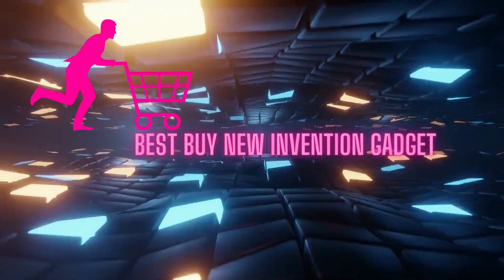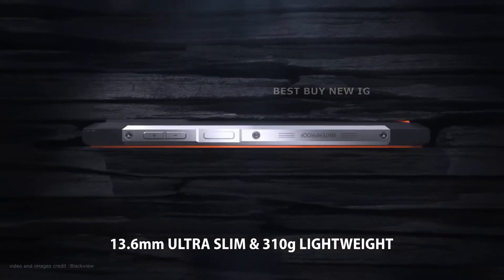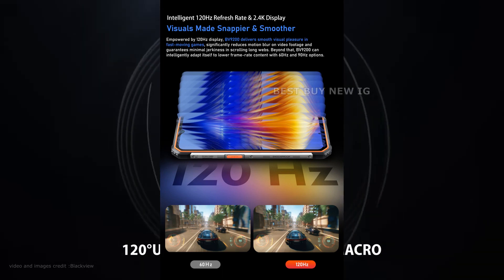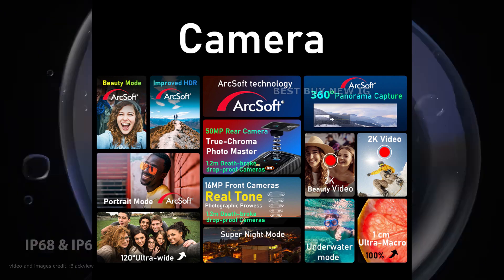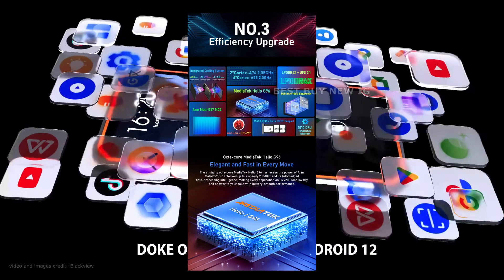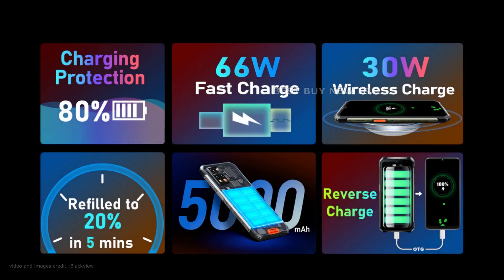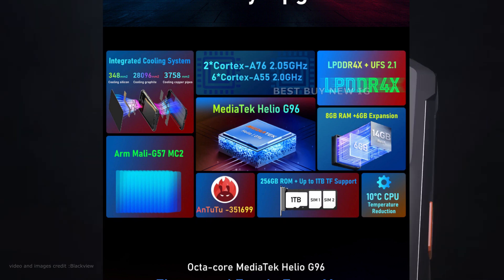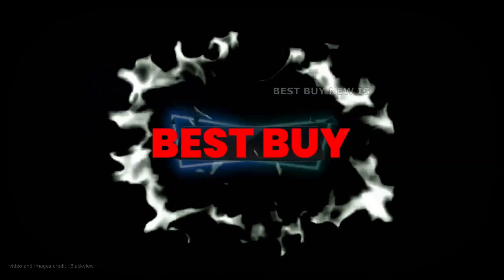Blackview BV 9200 The Best Smartphone for Blackview Fans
Inside the Blackview BV9200 is a 12nm-fabricated 8GB RAM module and a MediaTek Helio G96 processor. To improve performance, the smartphone has an Octa-core (Cortex-A55 and Cortex-A76) CPU installed.Additionally, consumers receive a Mali-G52 MC2 GPU.
The Blackview BV9200's battery is a Li-Polymer one and has a 5000 mAh capacity. A 66-watt rapid charging mechanism is used to accommodate this non-removable cell.
The Blackview BV9200's internal storage of 256GB can be expanded to 2TB. The smartphone offers USB OTG, Mobile Hotspot, A-GPS Glonass, Wi-Fi 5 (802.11 a/b/g/n/ac), 5G, and VolTE networks to meet connection needs.
VIDEO AND IMAGES CREDIT: BLACKVIEW
1)Future Tech
2)amazing inventions technology
3)awesome cool things
4)handmade
5)future tech
6)cool stuff
7)cool gadget
8)cool technology
9)7 inventions
10) Crazy New Inventions
11) crazy inventions
12)next level tools
13)another level gadgets
14)powerful machines
15) amazon gadgets
 16)new gadgets
 17)future technology
 18)new tech gadgets
19)coolest smart home gadgets